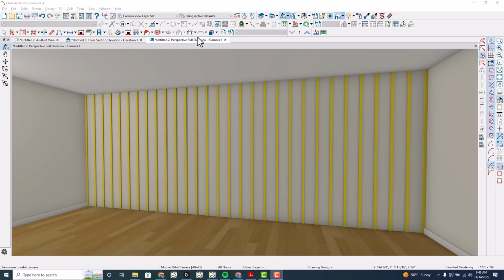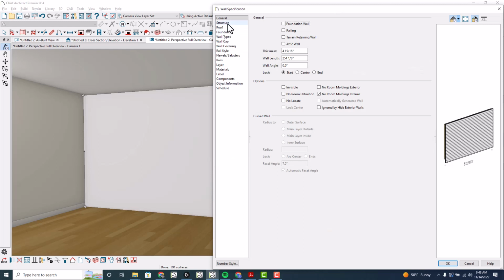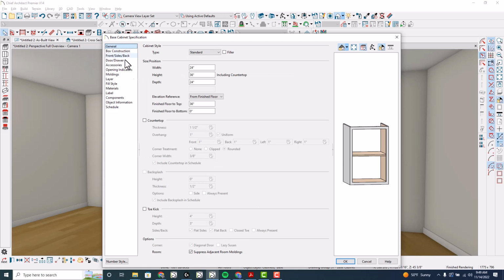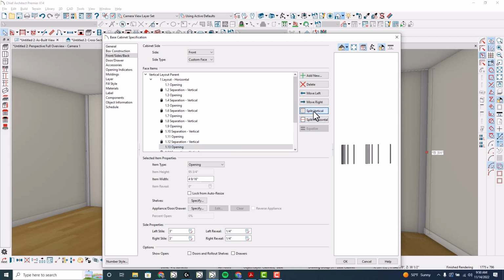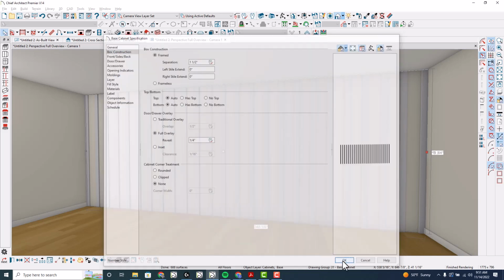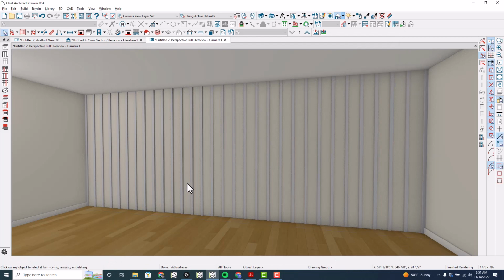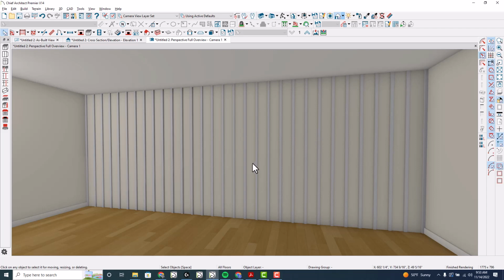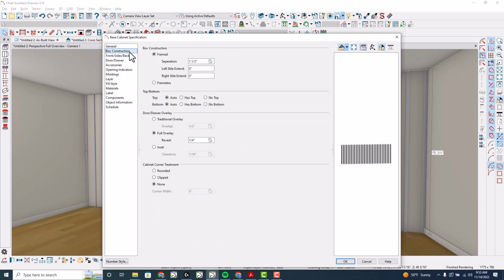Fast 3D Accent Wall | Chief Architect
Since I've been playing with custom cabinet doors these past few videos, an online question made me wonder if I could make a custom door to create a vertical slat accent wall. Turns out, I don't need a custom door. Just modify the cabinet.
Here's how I do it. Fully 3D, fully customizable.